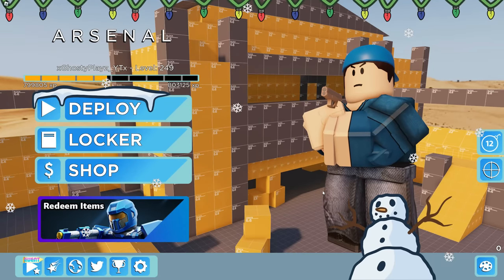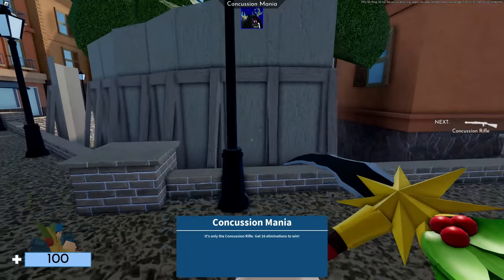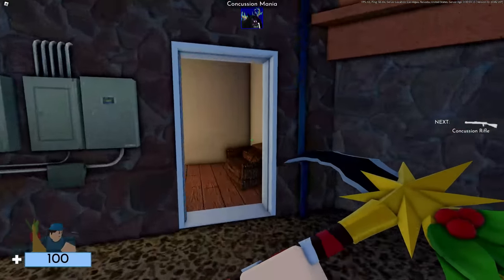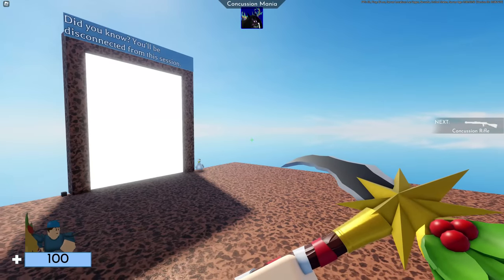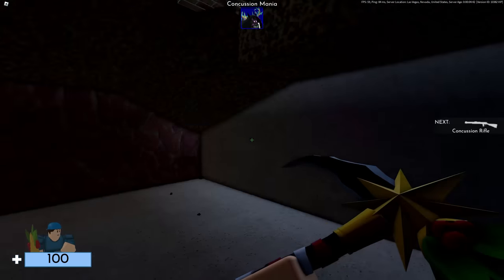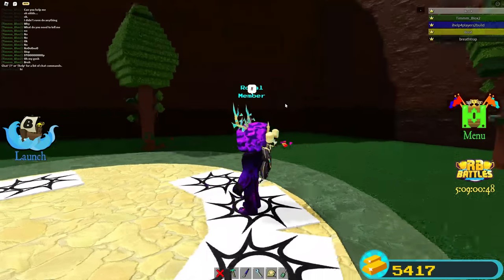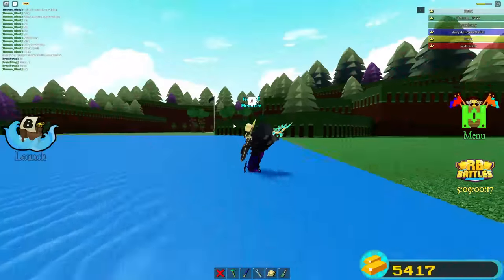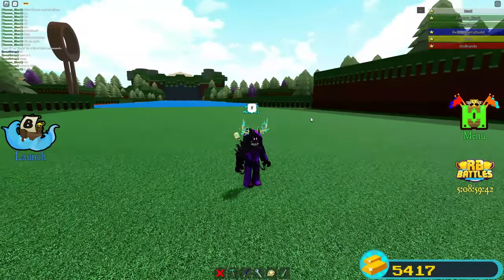Arsenal CLUE HINTS Towards BUILD A BOAT? (Roblox Battles Season 3)